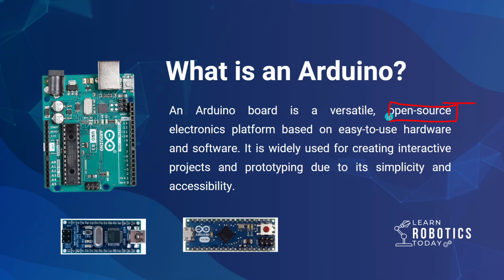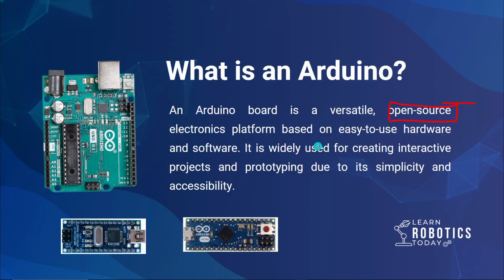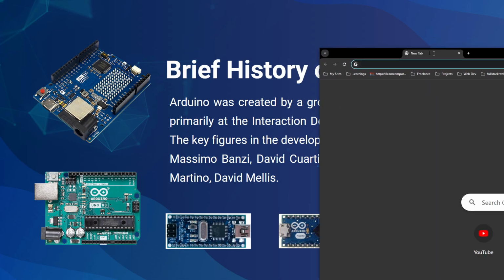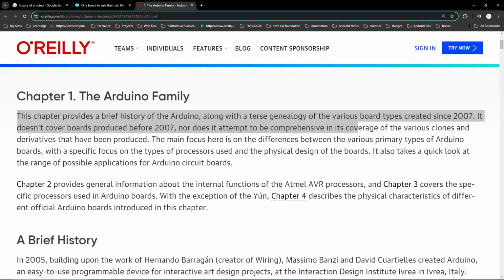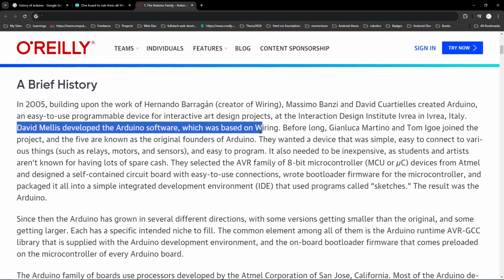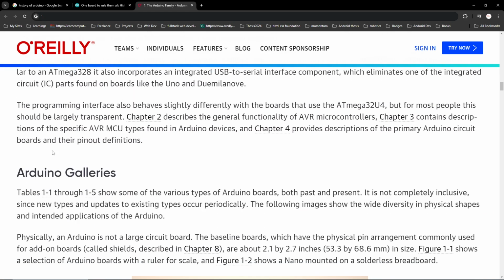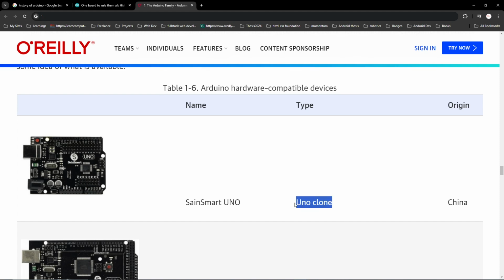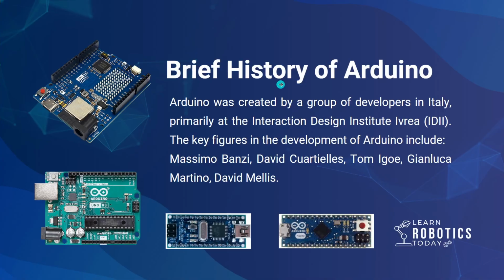Arduino Basics: What is an Arduino?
In this video, the instructor briefly explains what is an Arduino. This course is part of the course Arduino Basics: For Absolute Beginners offered thru Udemy and our website learnroboticstoday.com.

Links will be posted soon!